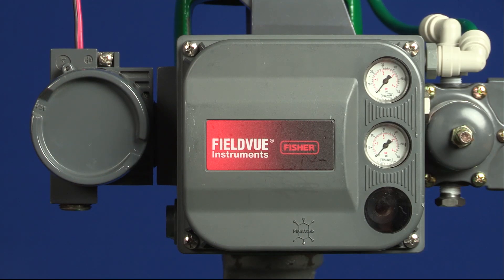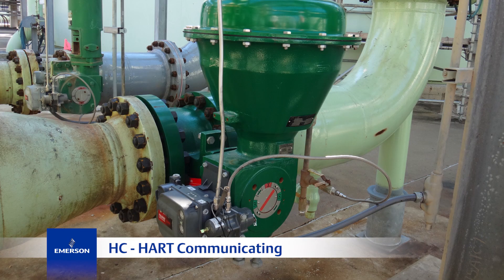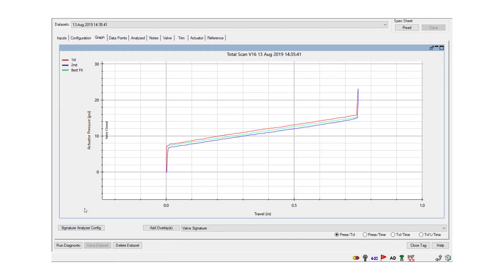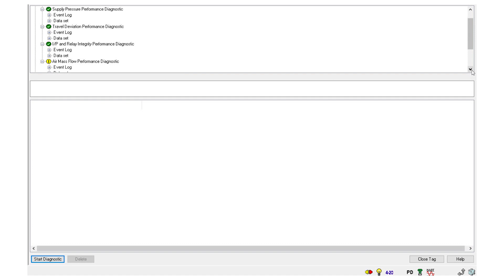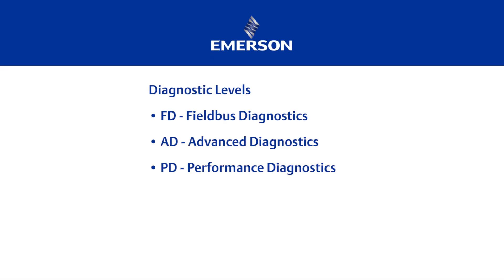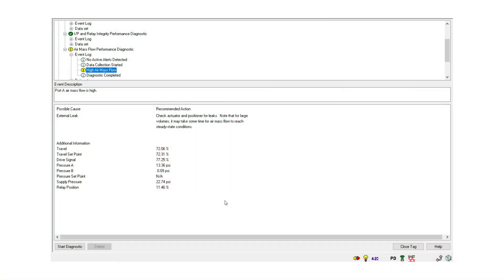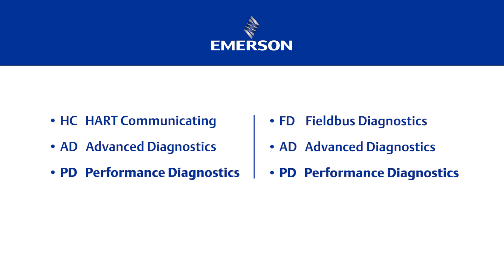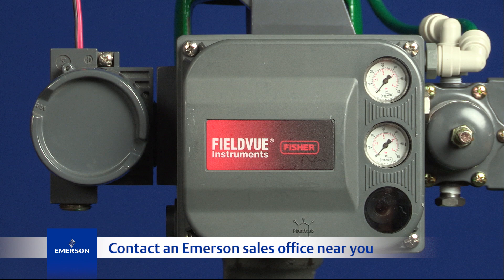Diagnostic Levels for Fisher FIELDVUE DVC6200 Series Digital Valve Controllers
Learn about the diagnostic level options for Fisher FIELDVUE DVC6200 Series digital valve controllers.